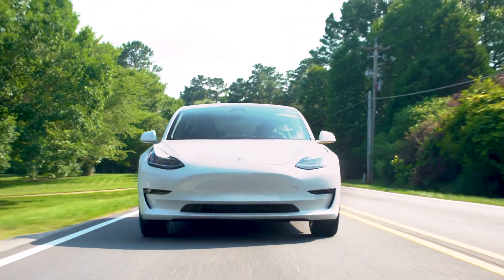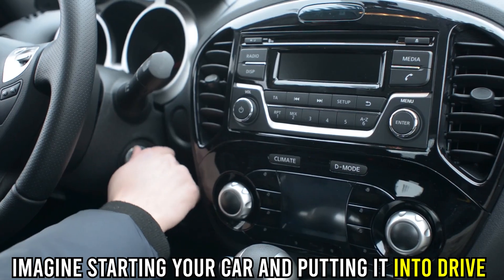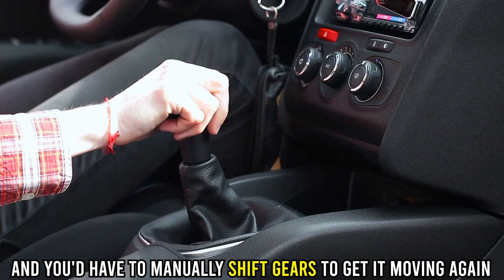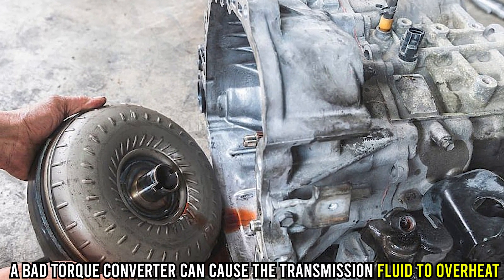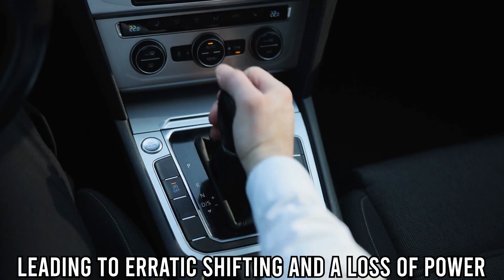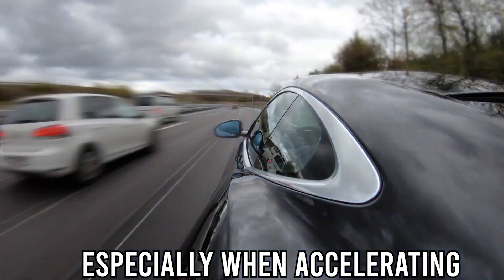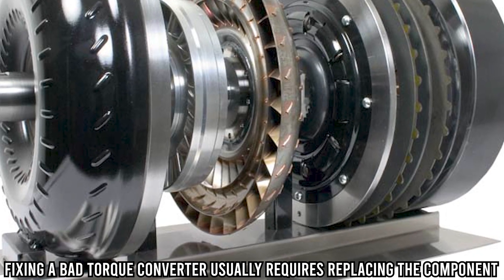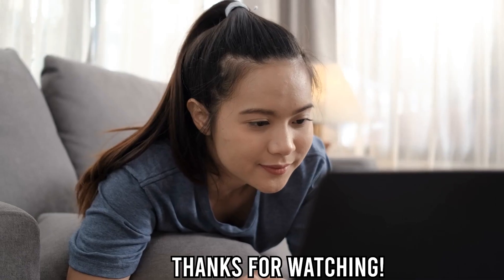SYMPTOMS OF A BAD TORQUE CONVERTER (Causes and Fixes)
SYMPTOMS OF A BAD TORQUE CONVERTER (Causes and Fixes). In this video, we’re going to talk about the symptoms of a bad torque converter. A torque converter is a component in an automatic transmission that allows the engine to continue running while the car is at a stop and transfers power from the engine to the transmission.

Imagine starting your car and putting it into drive. As you press down on the gas pedal, the torque converter engages, allowing power to be transmitted from the engine to the wheels and propelling the car forward. Without the torque converter, your car would stall every time you came to a stop, and you'd have to manually shift gears to get it moving again, making driving much more difficult and less efficient. Therefore a functioning torque converter is crucial.